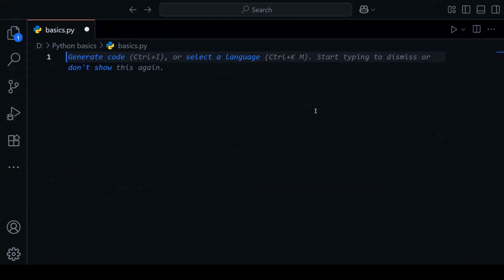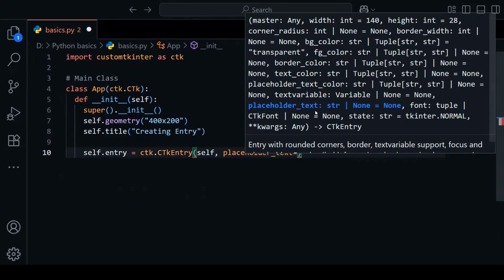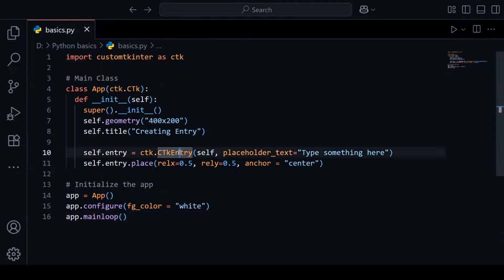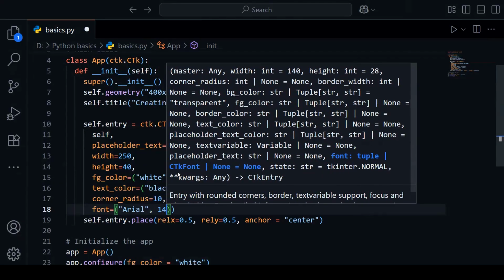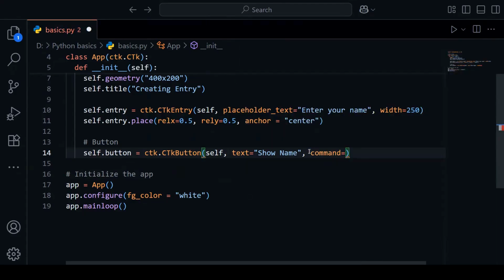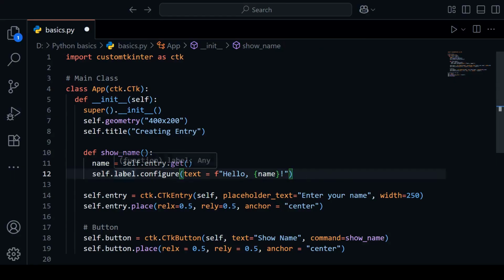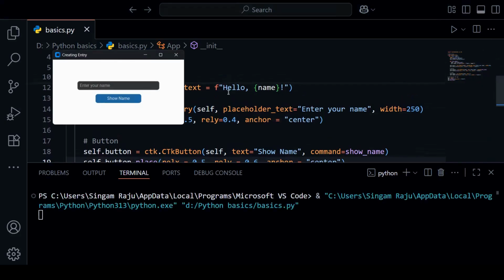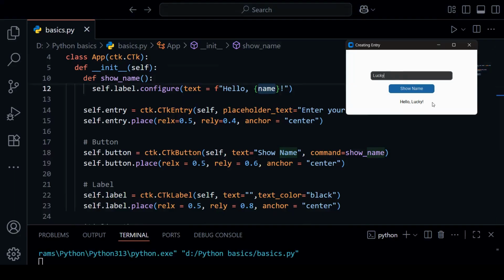How to Use Entry Widgets in CustomTkinter | Python GUI Tutorial for Beginners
Want to collect user input in your Python app? In this video, I’ll show you how to use Entry widgets in CustomTkinter — the perfect way to add text input fields to your GUI.

🧩 What you’ll learn:

How to create an Entry widget in CustomTkinter

How to get and set values in the input field

How to customize Entry size, color, and font

A simple example of using Entry with a Button

💡 After watching this video, you’ll know how to add text input fields to your CustomTkinter projects and make your apps interactive and user-friendly!